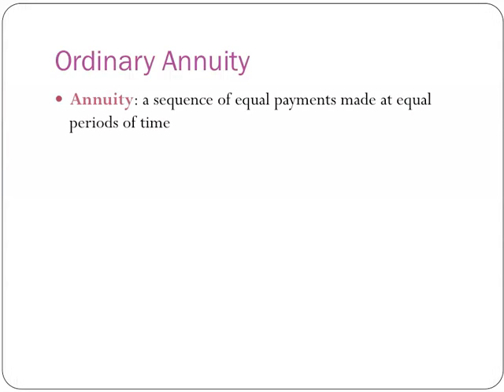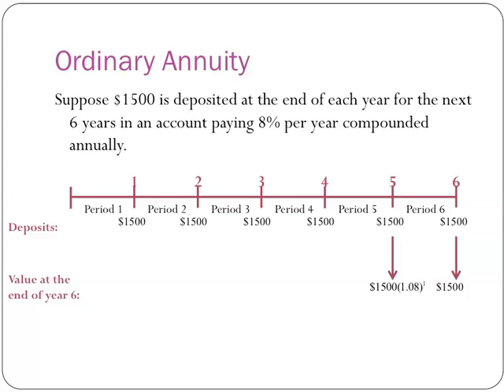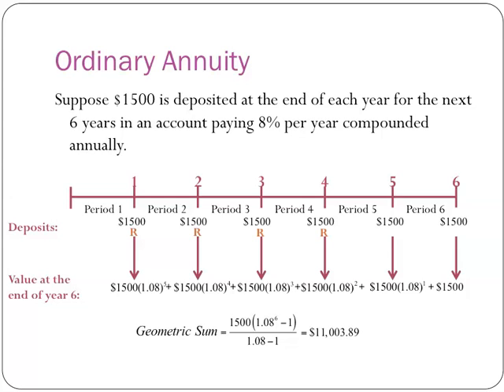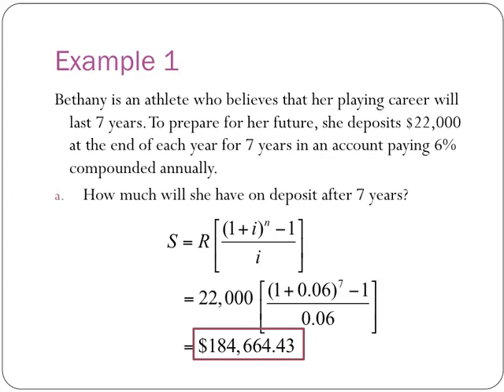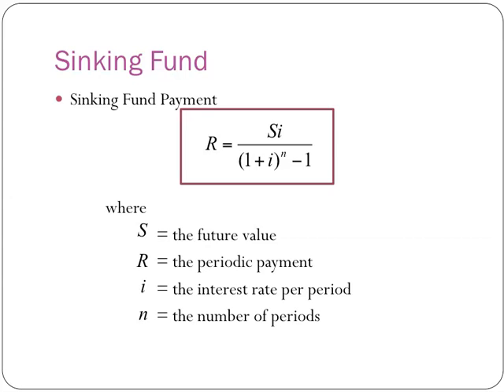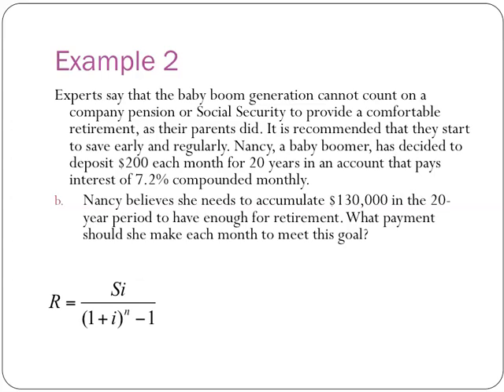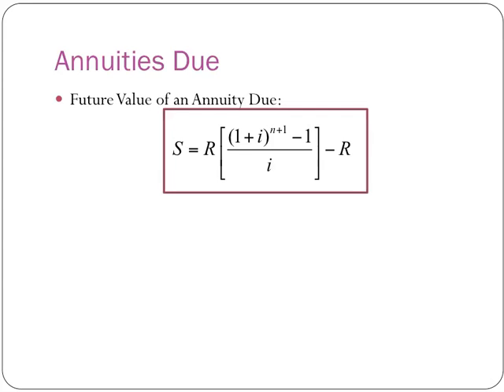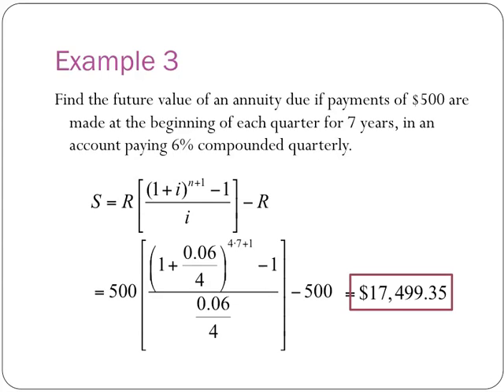5.2 Future Value of an Annuity Day 2